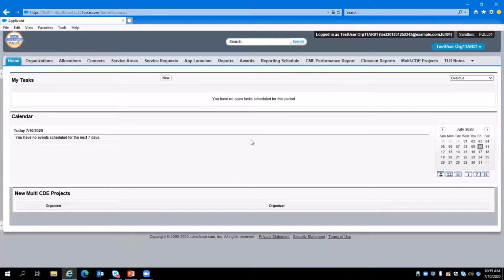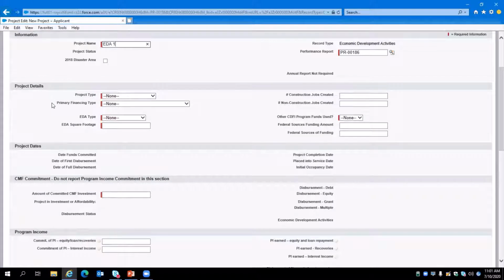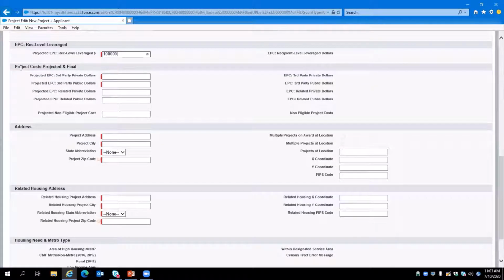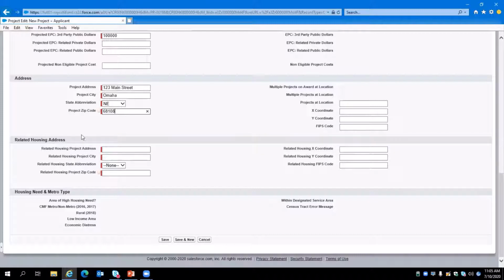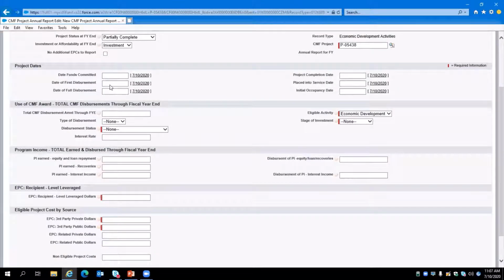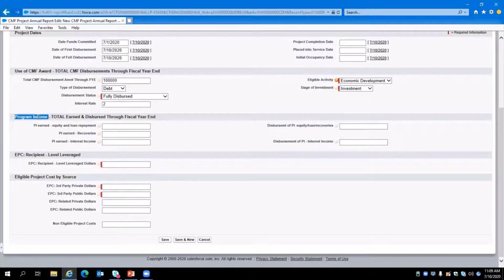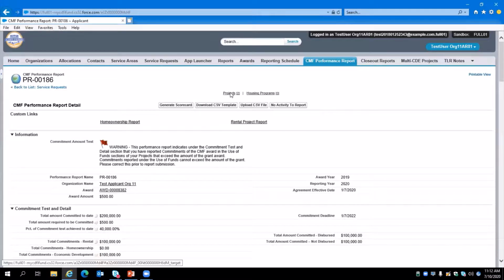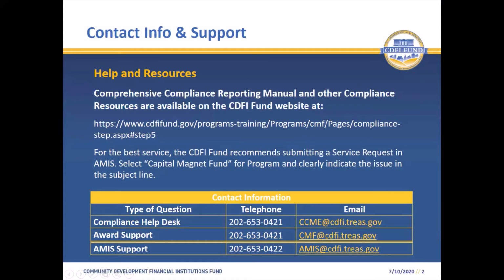CMF AMIS Compliance Demo: Economic Development Activity Reporting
Capital Magnet Fund AMIS Compliance Reporting Demonstration:
Economic Development Activity Reporting